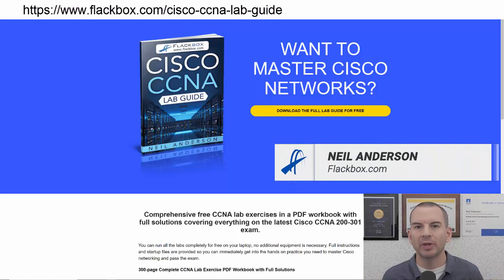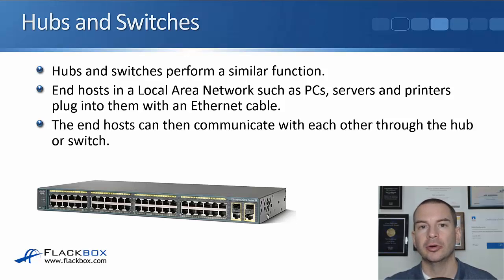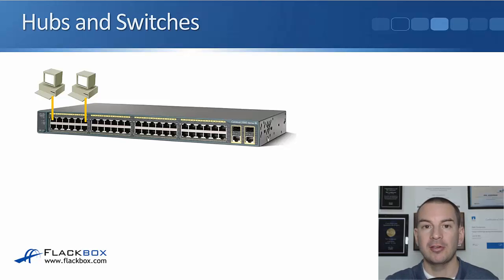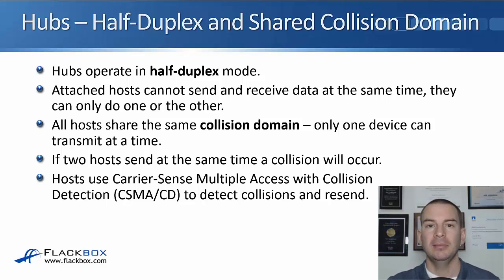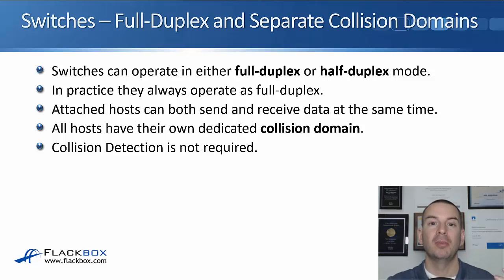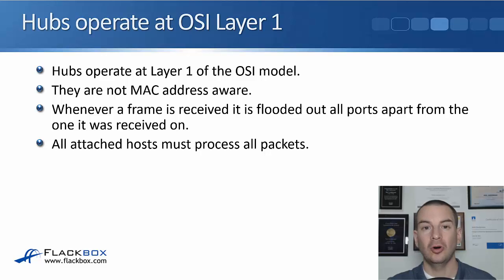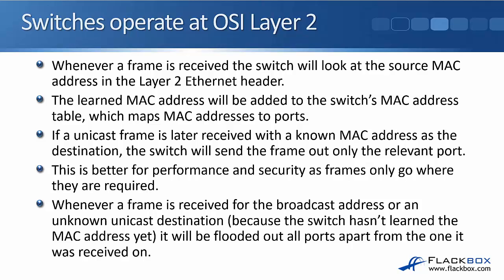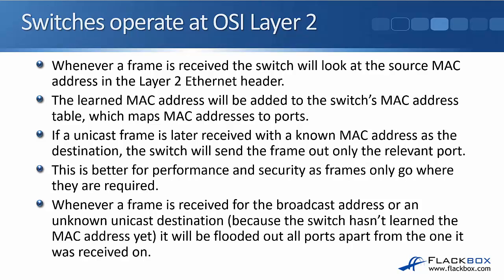Free CCNA 200-301 Course 11-02: Switches vs Hubs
I explain Switches vs Hubs in this video.

Thanks!
Neil